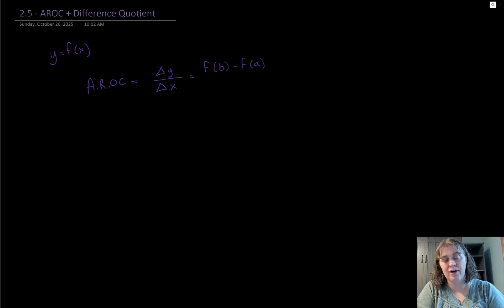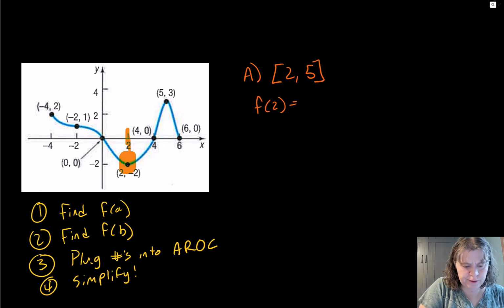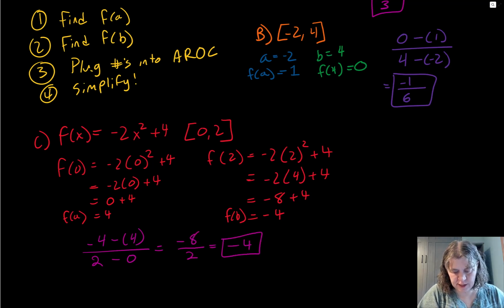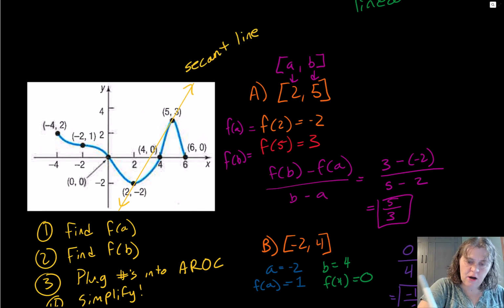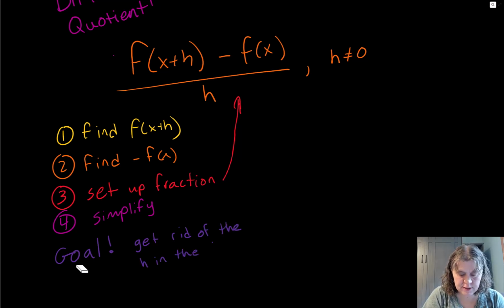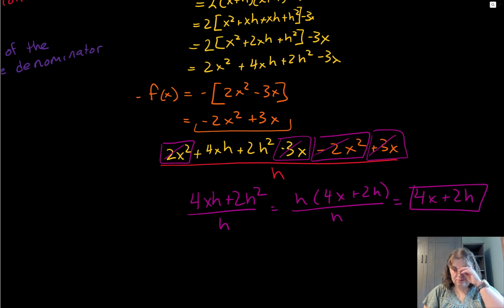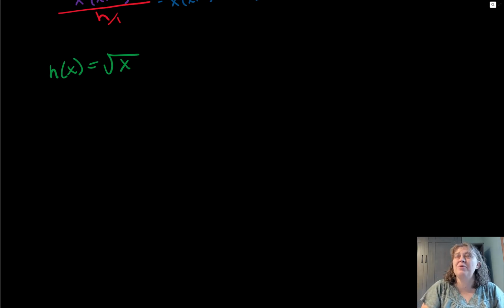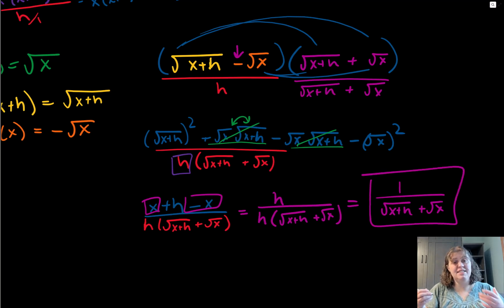Precalc Norton 2.5 AROC and Difference Quotient